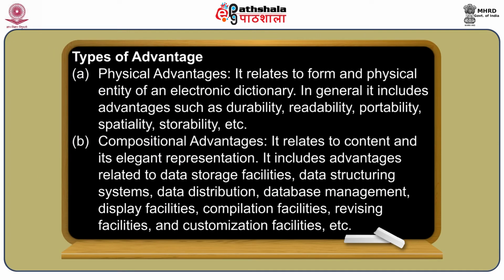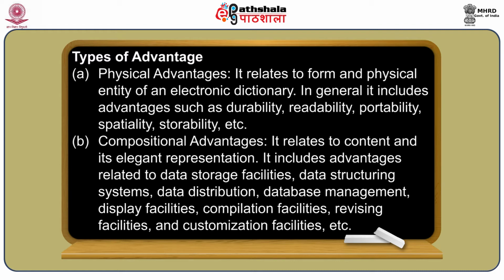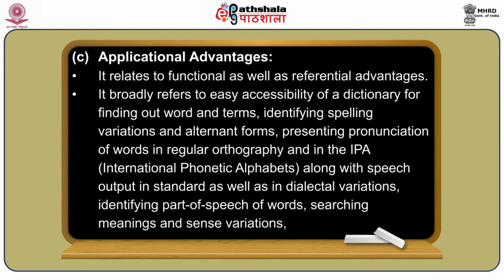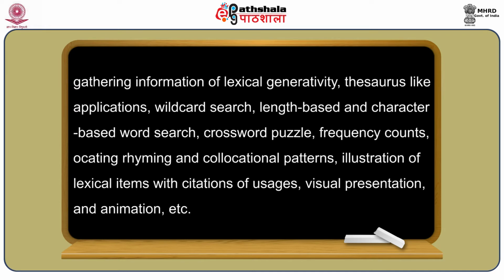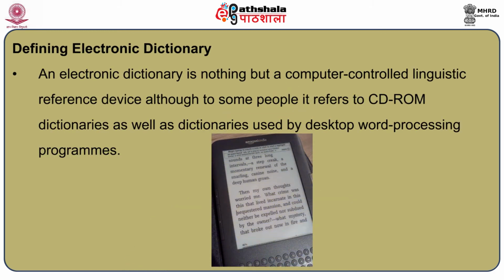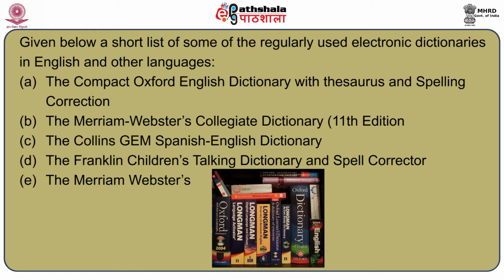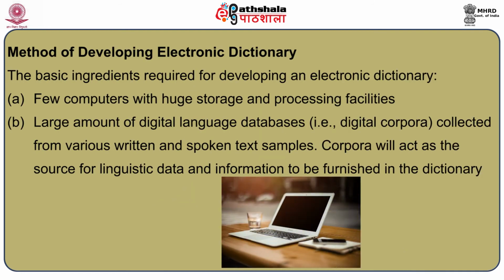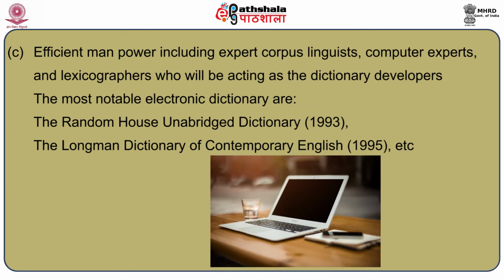Lings P12 M-31. Electronic/Digital Dictionary